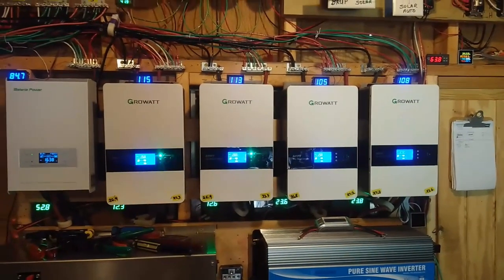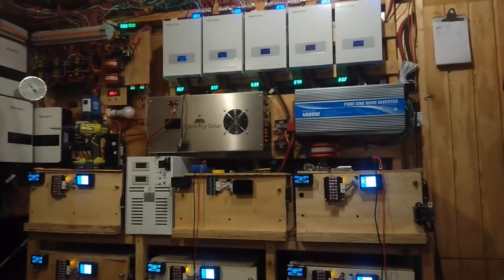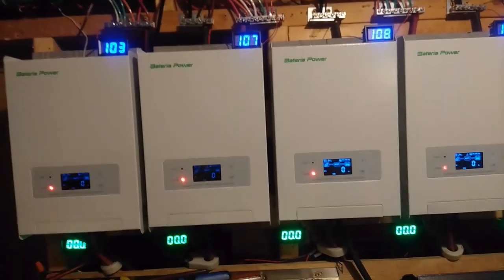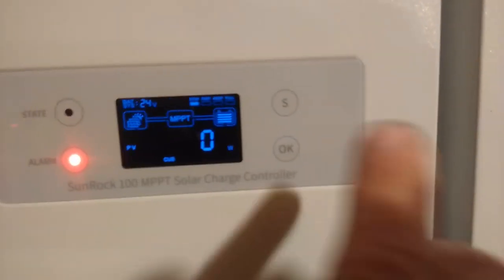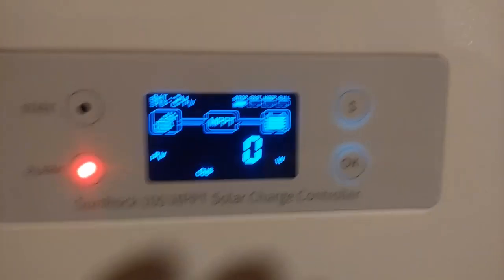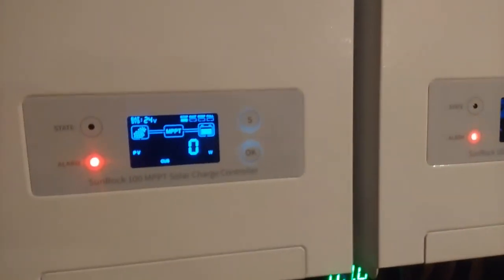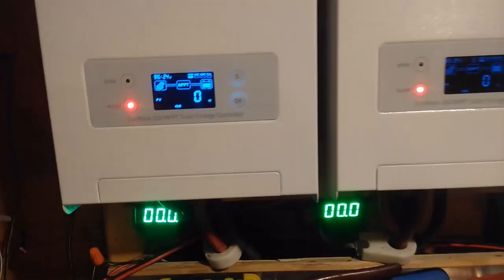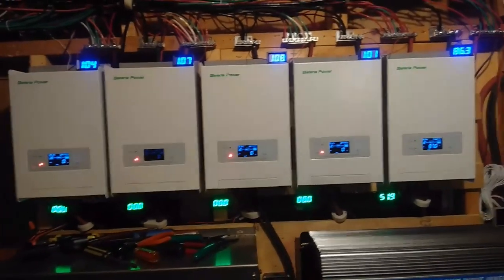Bossrox DIY solar ~ Awesome Bateria charger controller nice price too!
My solar journey from early 2020 to now & everything in between.